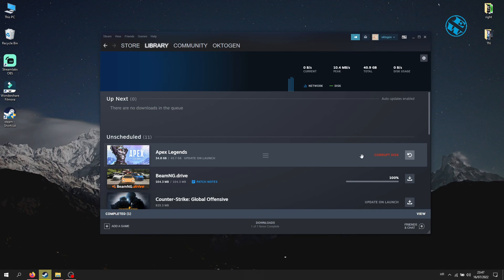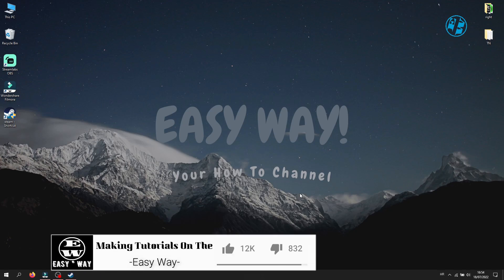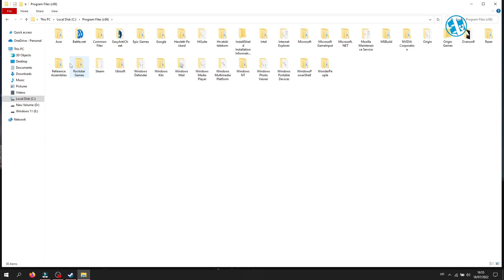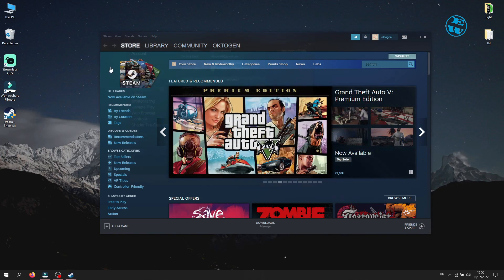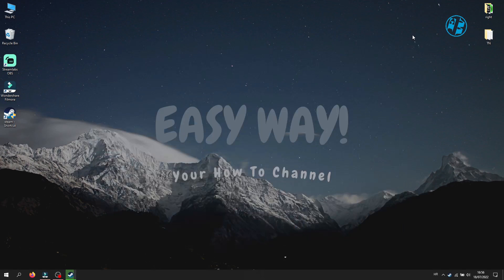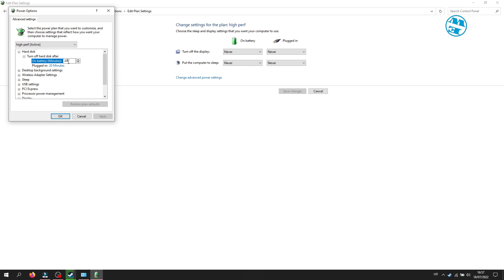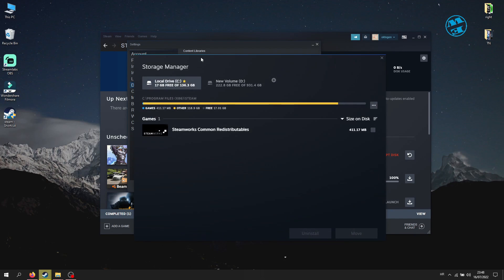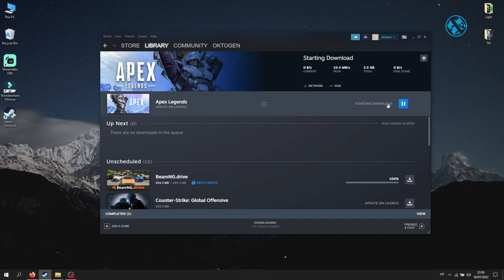How to Fix Steam Corrupt Disk Error: A Step-by-Step Guide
How to Fix Steam Corrupt Disk Error!
In this video, I'll show you how to fix Steam Corrupt Disk Error. This error can happen when your Steam installation is corrupted, and it can cause various problems with your computer.

If you're experiencing problems with your Steam installation, be sure to watch this video and follow the instructions. I'll show you how to fix Steam Corrupt Disk Error and get your computer back up and running!